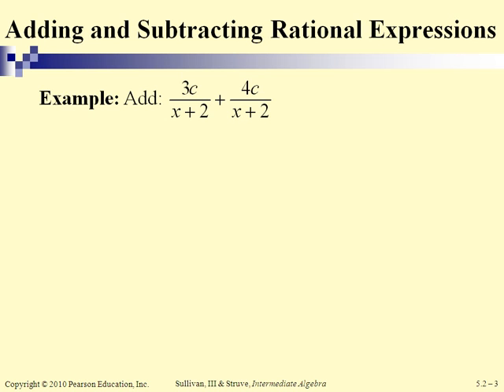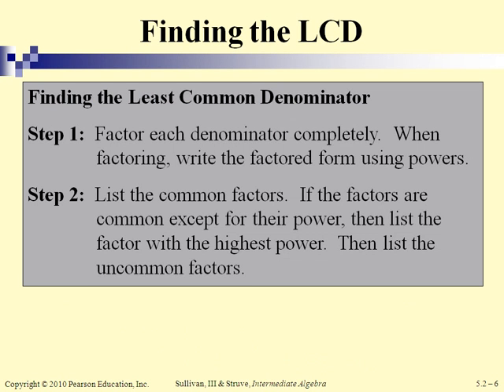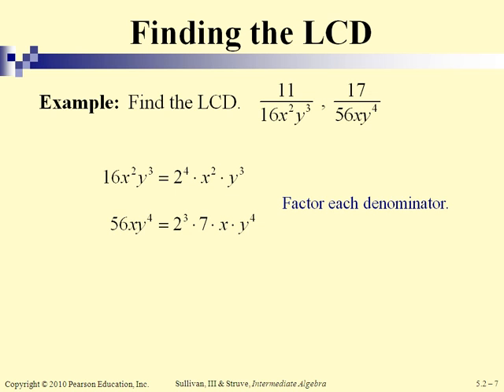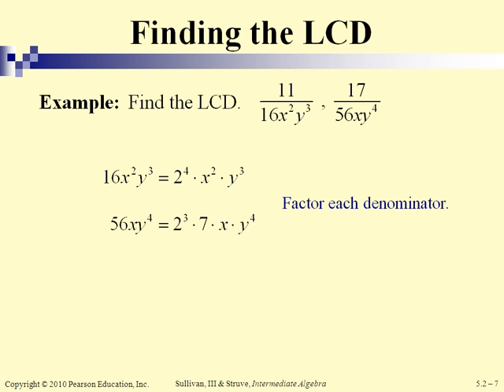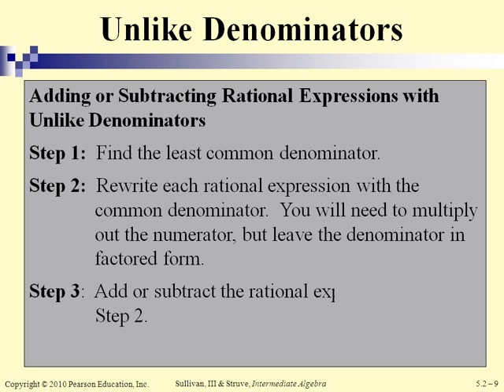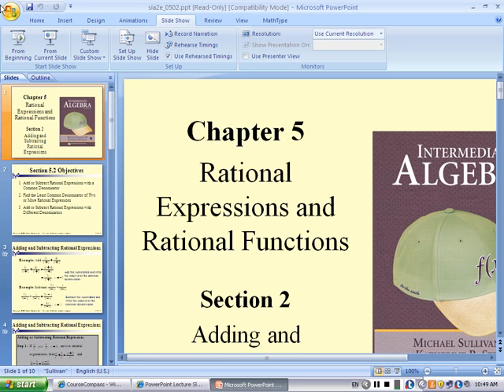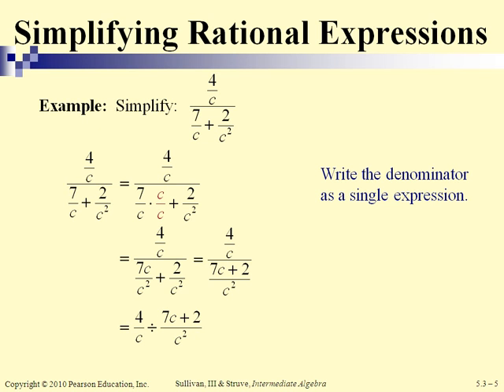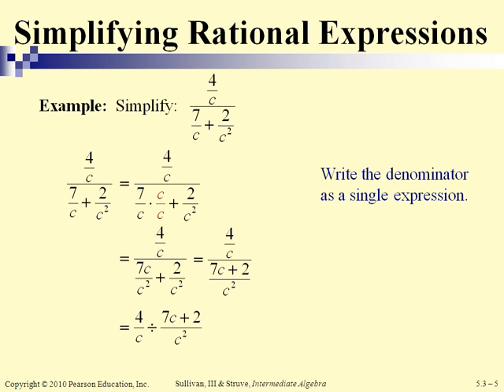Thu, Oct 11, 09 44 AM